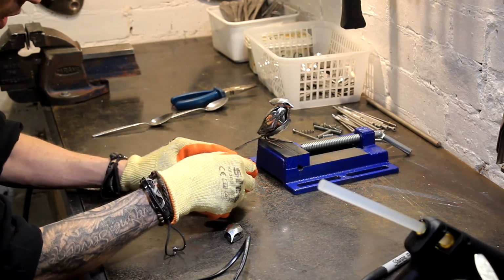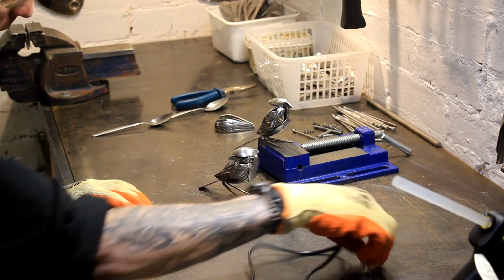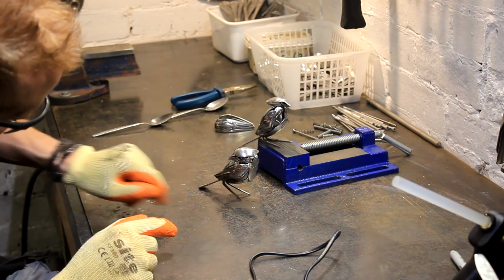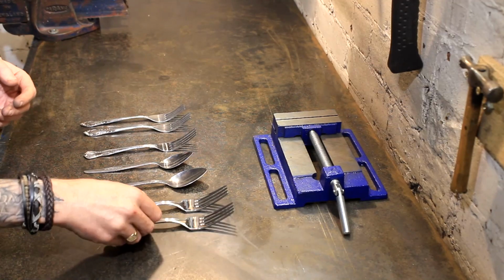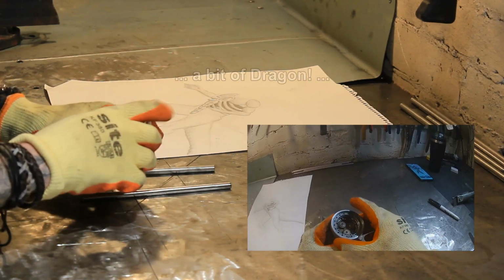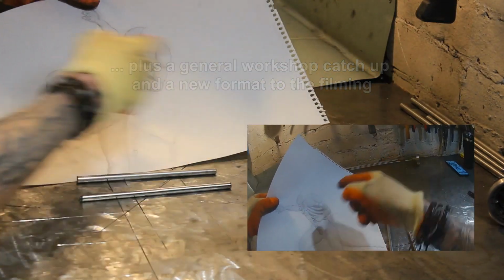Epic Upcycling, Making Beautiful Birds out of Vintage Cutlery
A quick demonstration showing the construction of these elegant long tailed tits from vintage cutlery.
2 grapefruit spoons, 2 dessert spoons, a teaspoon, 3 forks, 2 ball bearings. Decorated using the handles of Oneidas classin 'Mansfield Amadeus' design, made from 100% reclaimed, recycled, used materials.

Check my website for availability